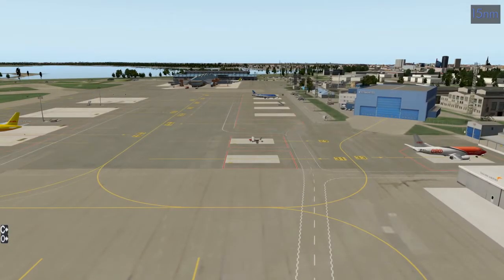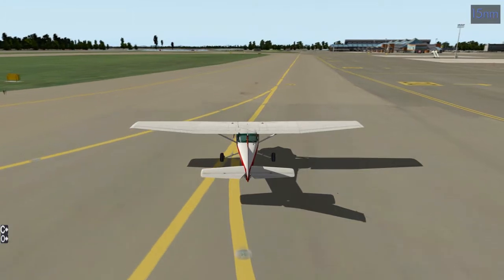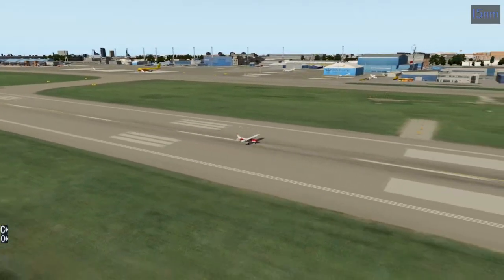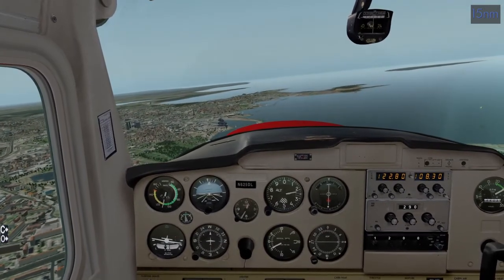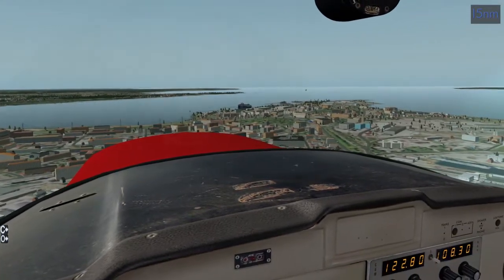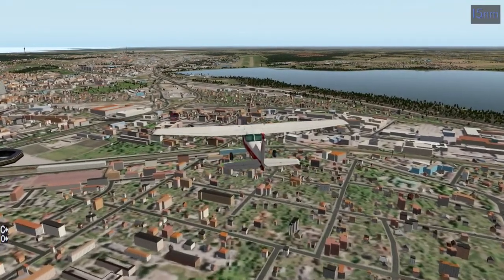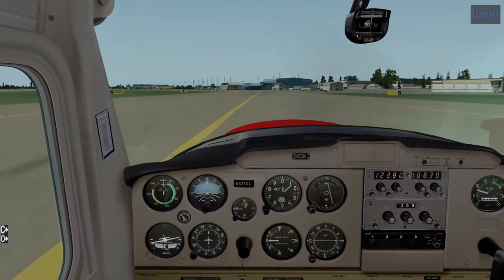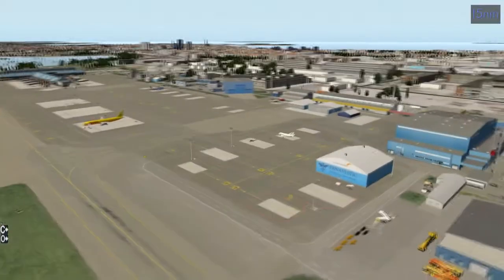X-plane 10.51! Estonia Piano Factory!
Today we take a general aviation flight over the Estonia Piano Factory in Tallinn, Estonia. This also gives us a chance to check out the payware Tallinn, Estonia [EETN] scenery by Drzewiecki Design.

v10.51
SkyMaxx Pro v3.3.2 [v4.0.1]
Tallinn, Estonia Payware by Drzewiecki Design
Carenado C152II